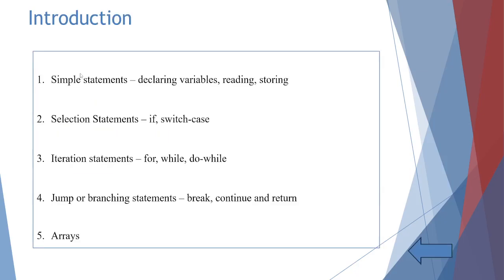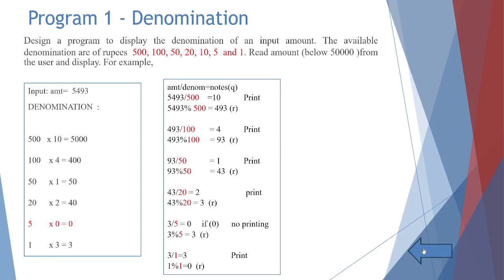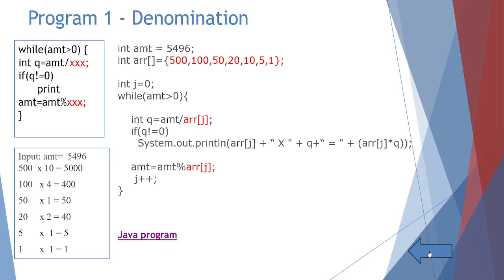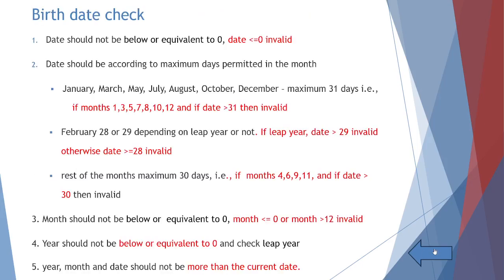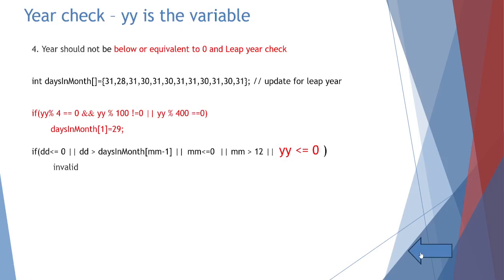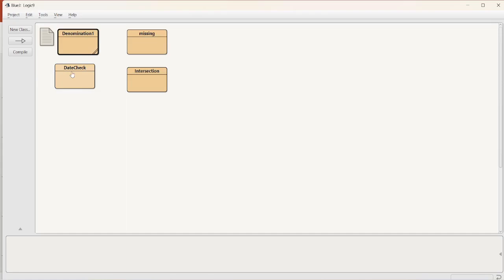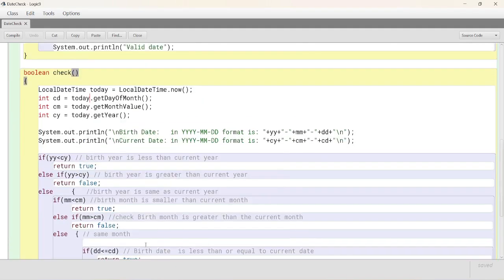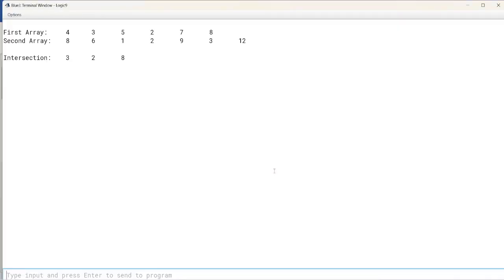Lesson 51 Programming Logic Part 9 - One- Dimensional Array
In this video, building logic of two programs is explained in the java environments. First program is on denomination and second one is checking validity of the date of birth entered by the user.

Link to the Book - Essentials of Computer Applications:

Practice exercise Programming logic 9:

1. Read/initialize two arrays and find the intersection of the arrays.
First contains:        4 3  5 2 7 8
Second   contains:  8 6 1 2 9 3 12

Then intersection of First and Second is:    3    2 8
Print all three arrays.

2. Find the missing number in the following array:
Array contains {5,1,4,2,3,7,10,9,6,8,12};

Formula is: sum 1 = (len * (len+1))/2
Hint: if one number is missing then length would be current length +1.
Sum 2 =  sum of all the elements in the array
Sum1 – sum 2 will be the missing element